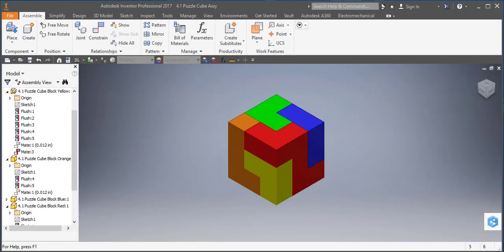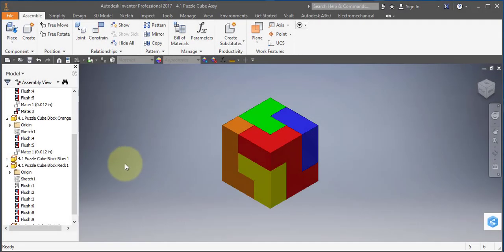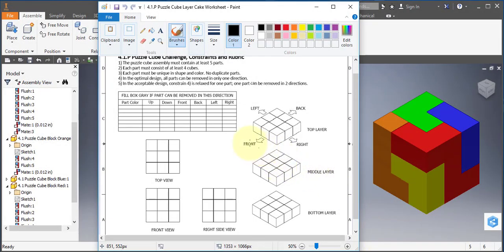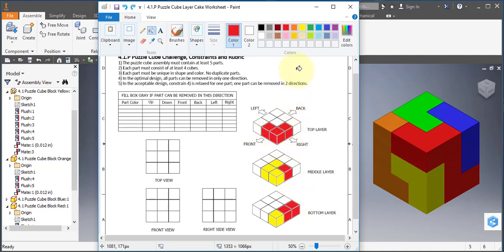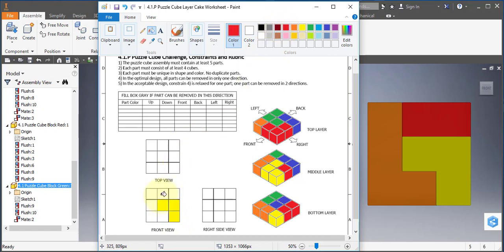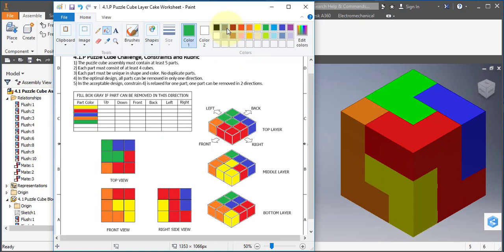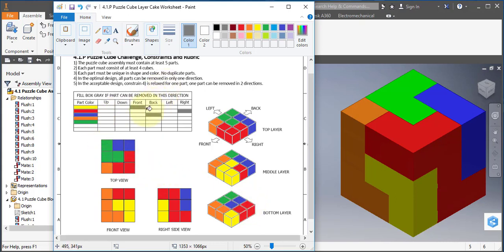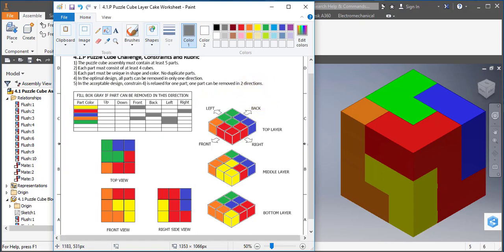IED 4.1.P Puzzle Cube Layer Cake Worksheet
PLTW IED 4.1.P Puzzle Cube Layer Cake Worksheet